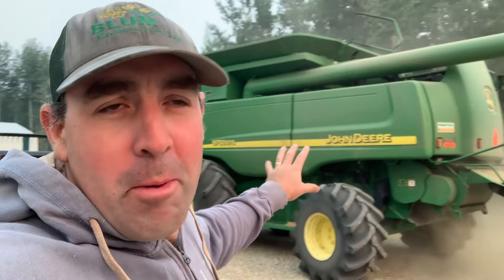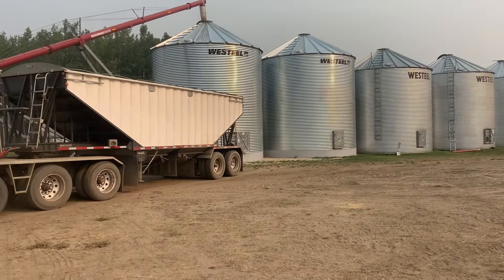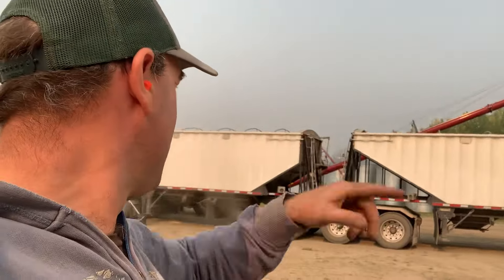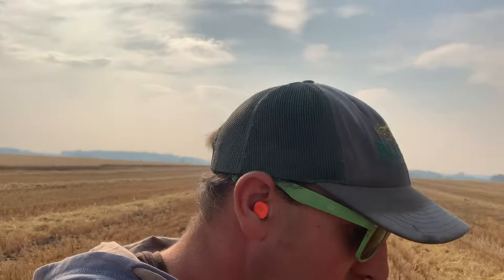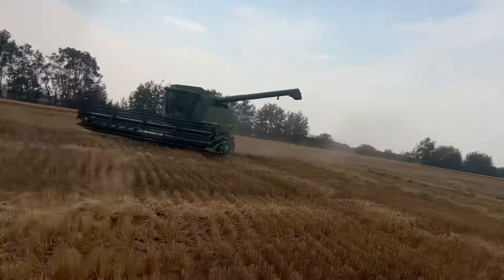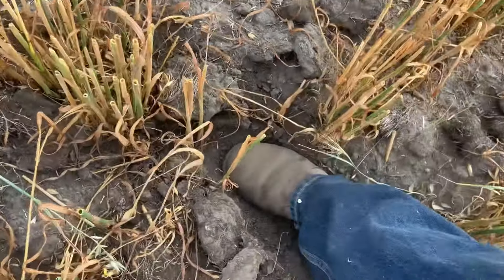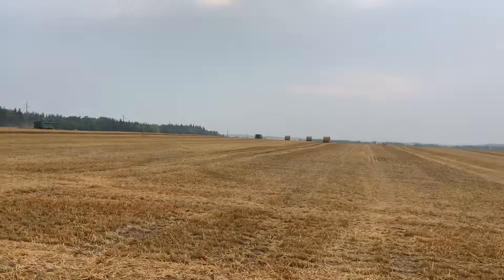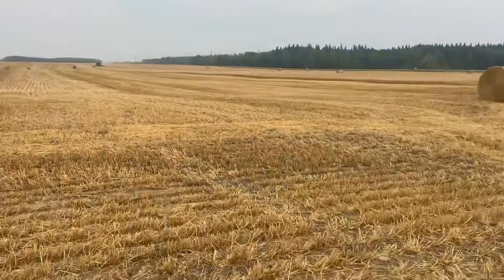High oat yield and the 9750 is down again.